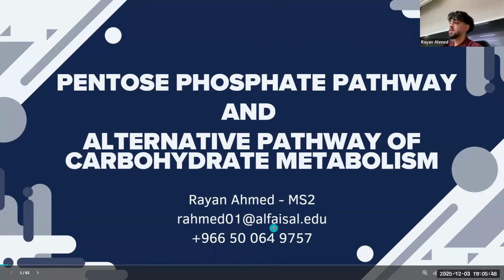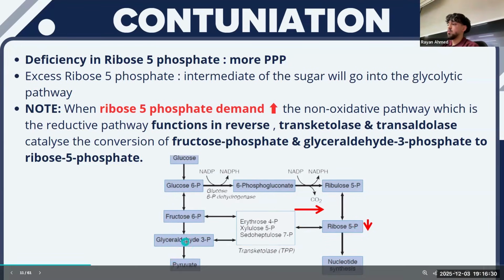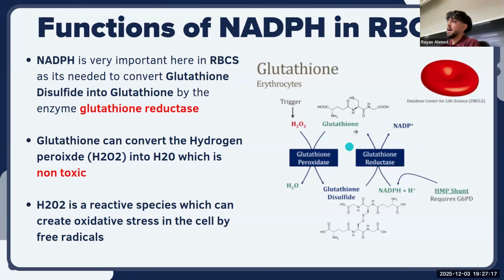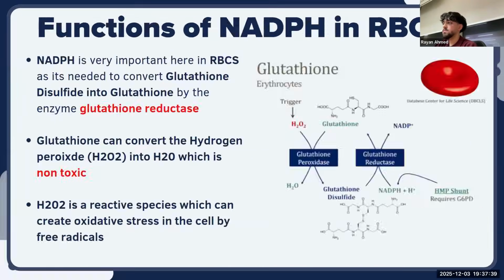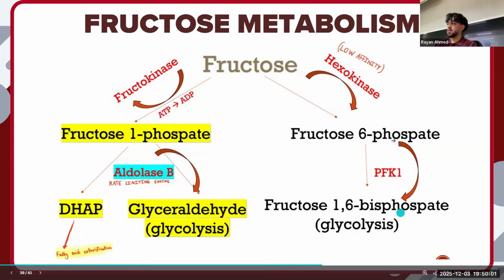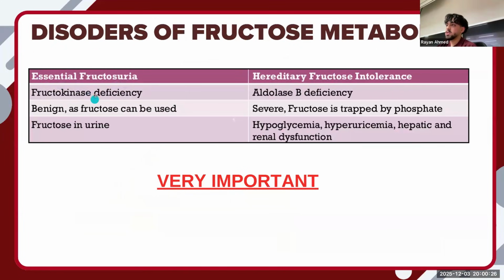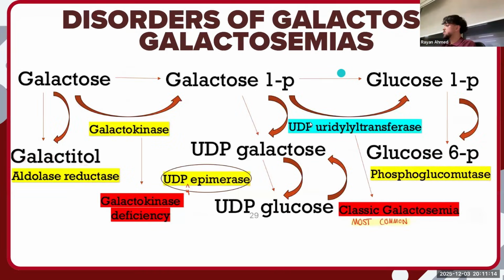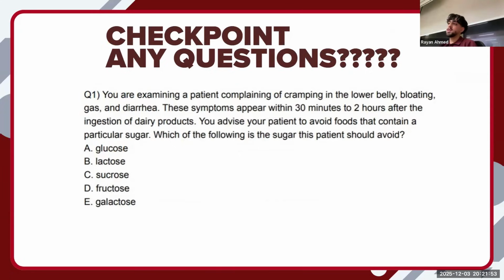Pentose Phosphate Pathway & Alternate Pathways of carbohydrate metabolism | Rayan Ahmed | MOL 114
Topics covered:
1. Pentose Phosphate Pathway
2. Alternative Pathway of Carbohydrates Metabolism